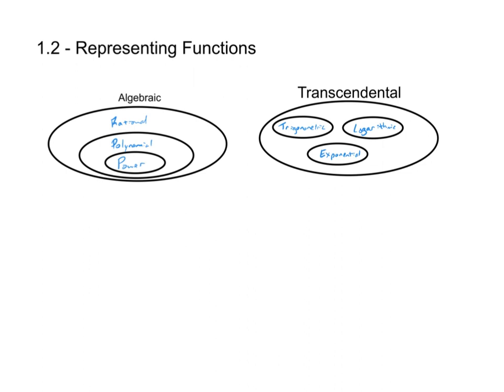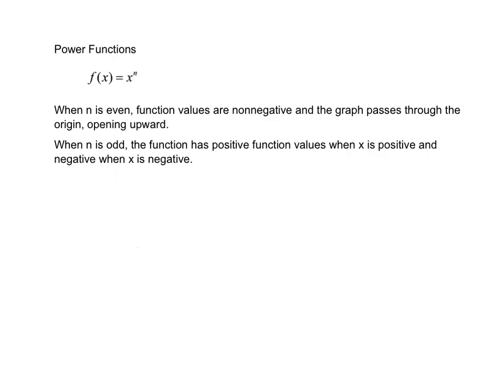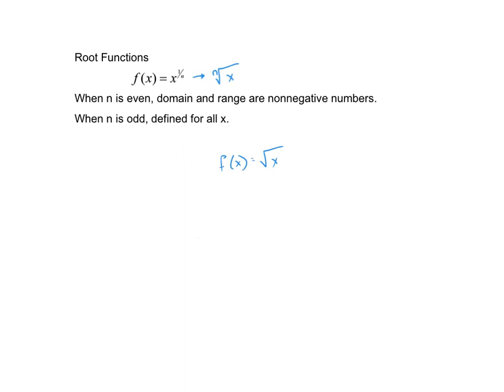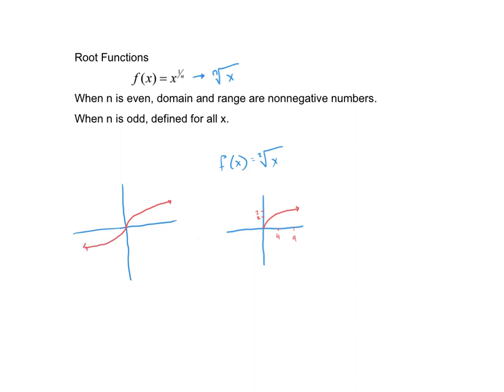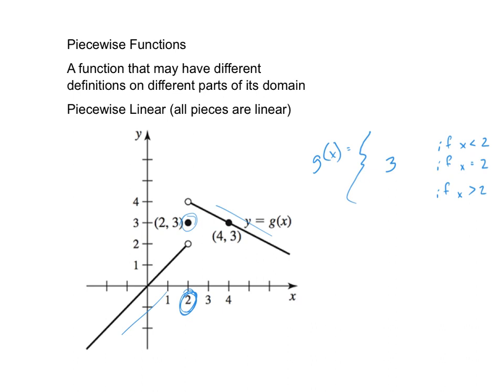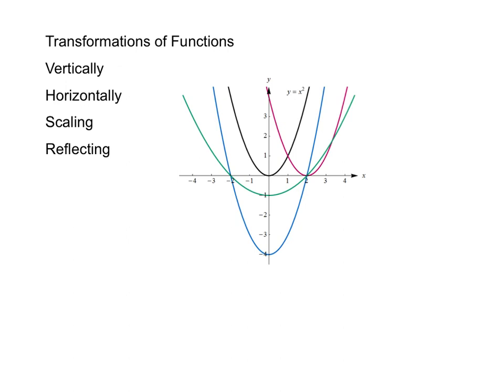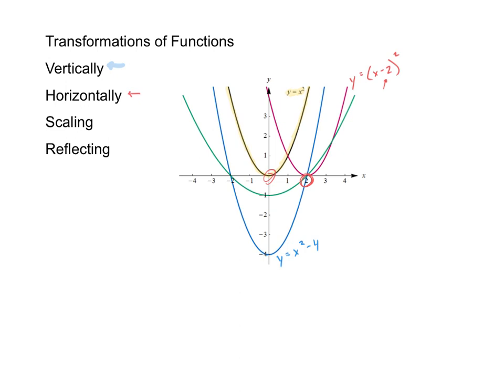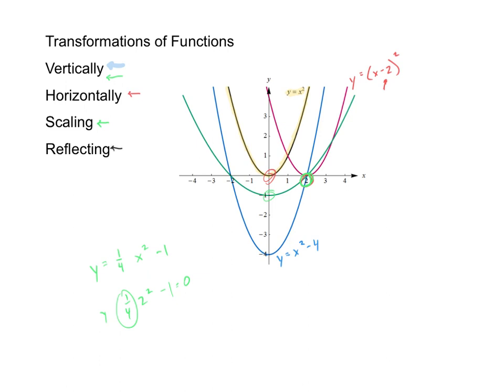1.2 - Basic Classes of Functions